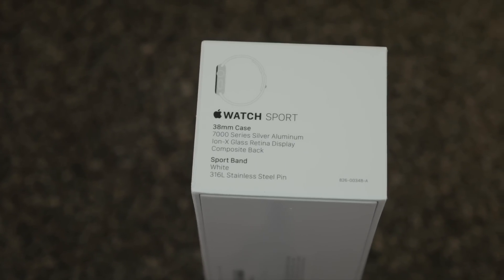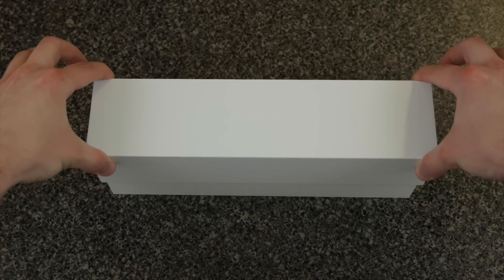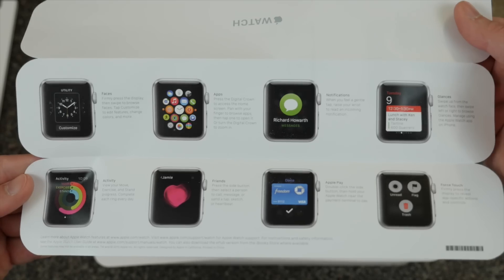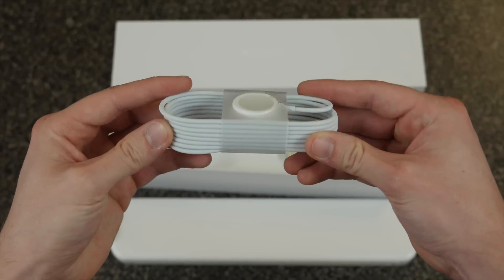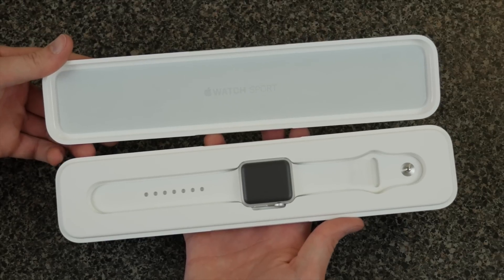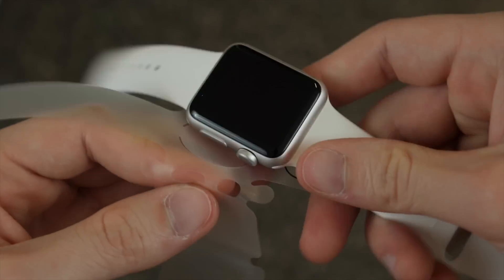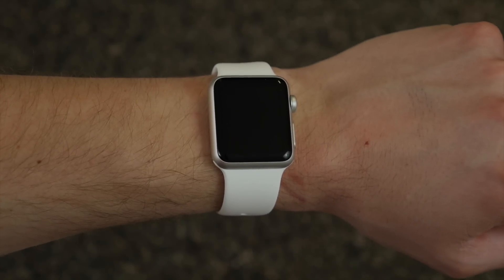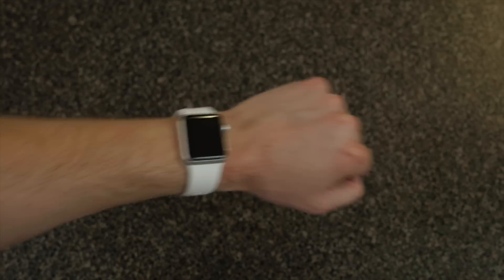Apple Watch Unboxing (Sport 38mm White)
Apple Watch unboxing 38mm white Sport edition
Apple Watch Sport Unboxing (White 38mm)